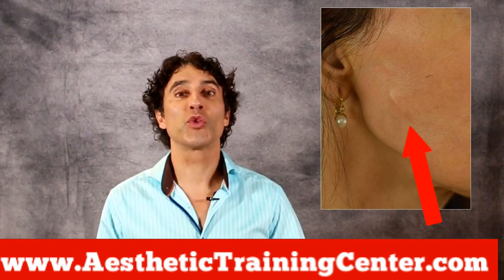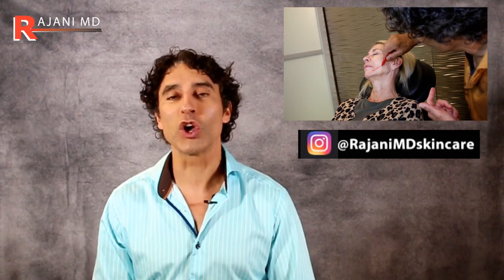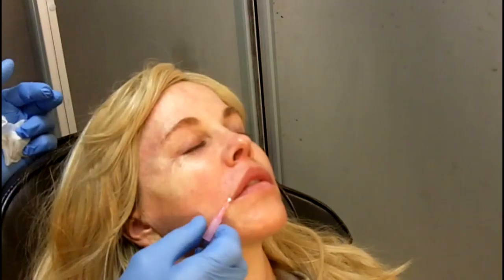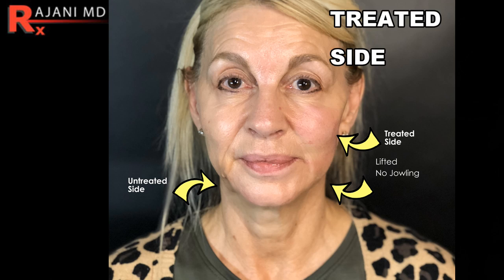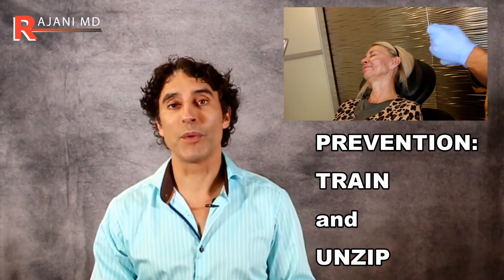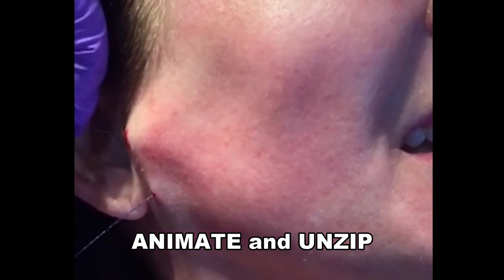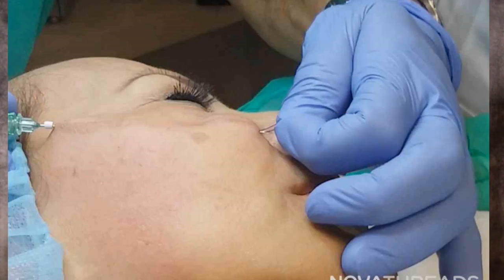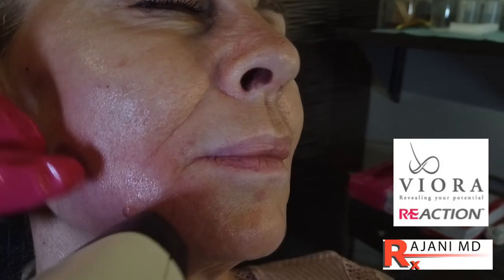HOW TO FIX PDO THREAD LIFT PUCKERING COMPLICATIONS-PDO Thread Visibility Dimpling Nodules Dr Rajani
PDO Thread Lift Complications do occur and dimpling, puckering and thread visibility are often the most troubling to patients and physicians. Bruising, hematoma and infection will be covered in upcoming videos on PDO, PLLA and PCA threads.
Prevention and treatment is important and Dr Rajani reviews prevention and fixing these complications. Unzipping threads is reviewed and demonstrated.
Complications are part of the process and do occur no matter how well they are placed and the patient is selected.
Infection, bruising, poor results, nerve issues and redness can also occur with PDO smooth and barbed or cog threads.

Fillers and neuromodulators like botox, dysport and jeuveau are important in creating beauty and youth.

 Plasmasculpt is also a procedure of choice especially for the lower face for a natural long lasting look. It is developed and used exclusively by Dr Rajani at his Portland location.

New PDO Infinity Threads can be watched here

Infinity PDO Threads injected with 3D before and after picture

Lip threads can be seen in this video.